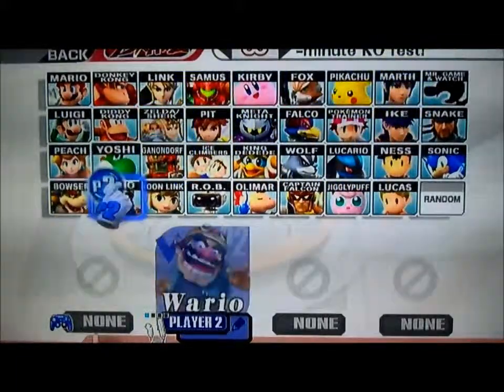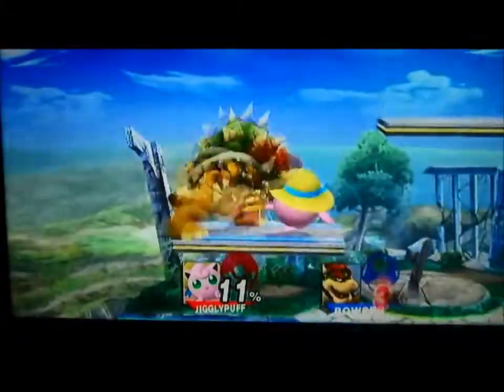Super Smash Bros Brawl and Motion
Our physical science project that shows how aspects of motion apply to even a fictional video game